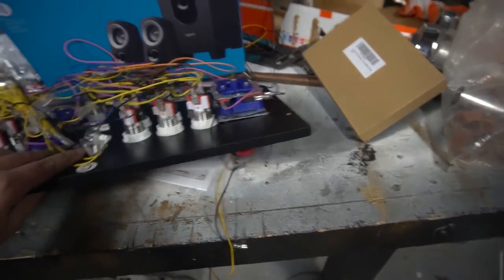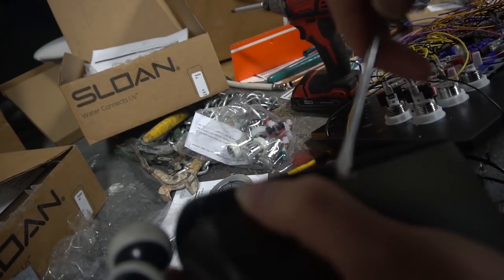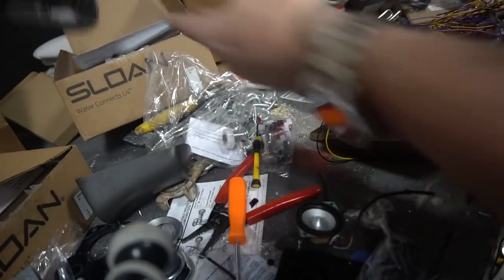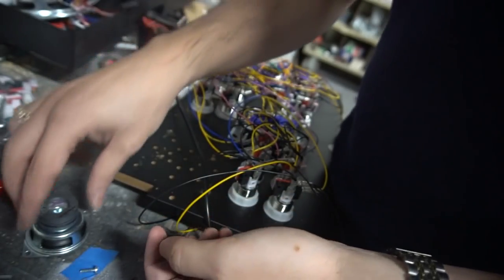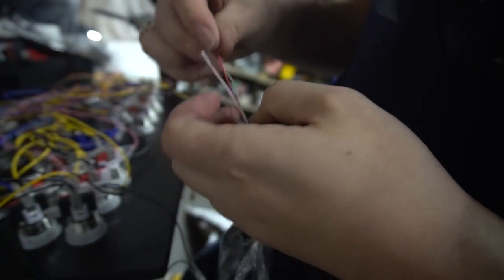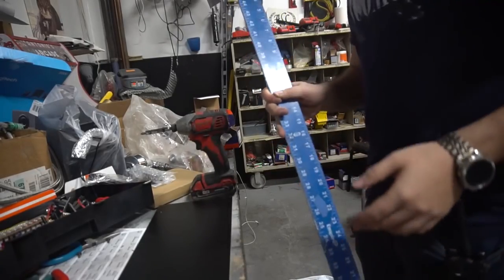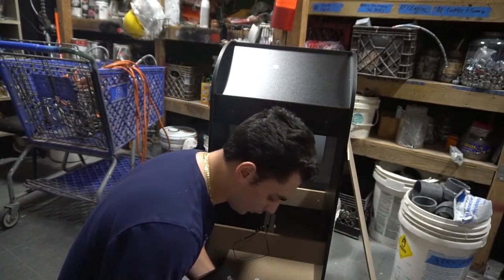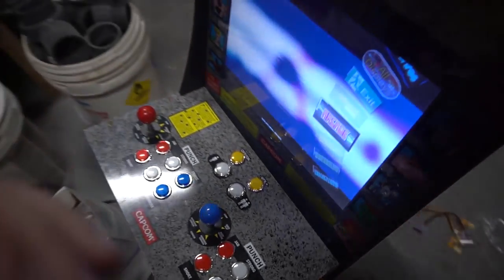Arcade 1up Mod Part 2 - Install z313 speakers and 4 player admin mod